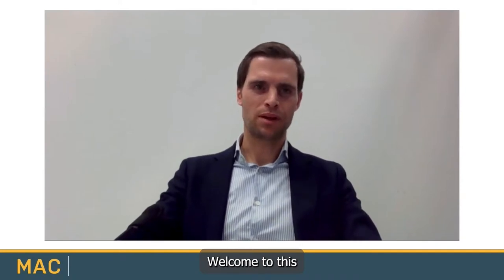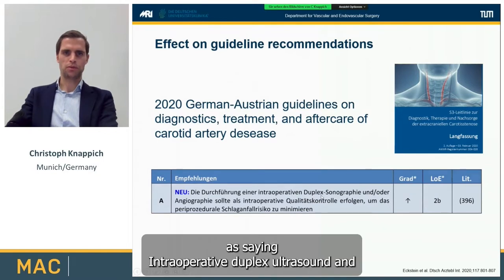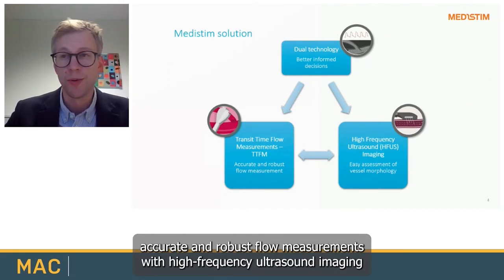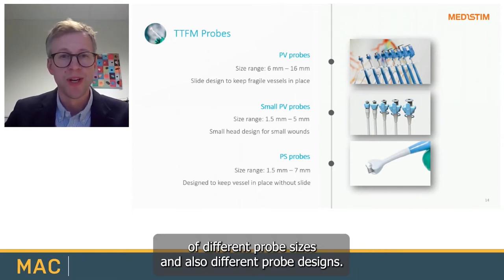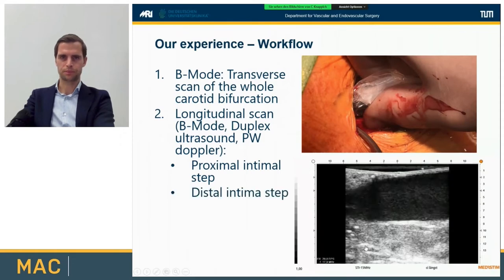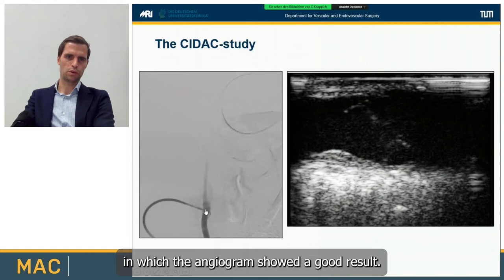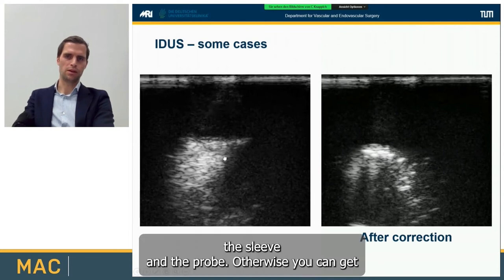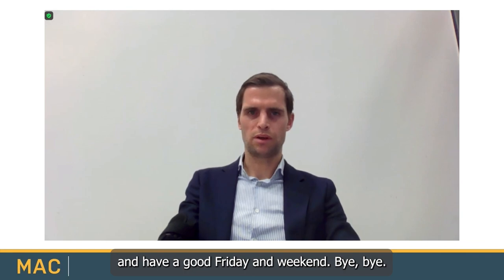Dr. Christoph Knappich: Online workshop at MAC 2022 “Intraoperative Duplex Ultrasound during CEA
In December 2022, the Munich Vascular Conference (MAC) was held digitally. At this conference, Medistim hosted a workshop led by Dr. Christoph Knappich who presented some interesting cases from the CIDAC study as well as the new ESVS Guidelines for CEA and the importance of High-Frequency Ultrasound (HFUS). Included is also a short product presentation by Medistim’s Product Manager Tore Skjeggestad